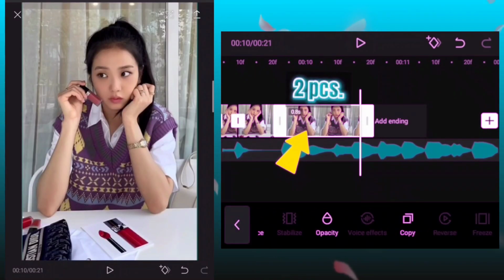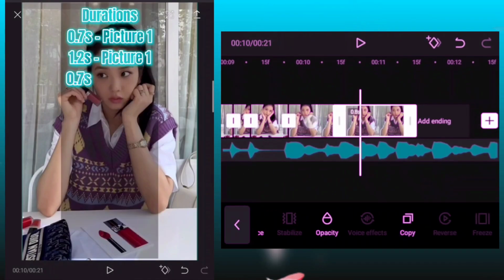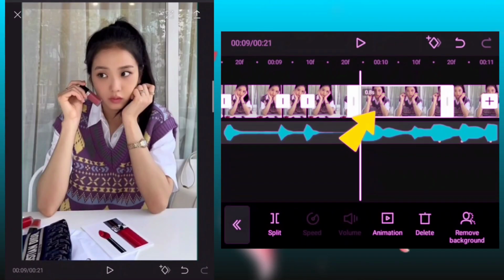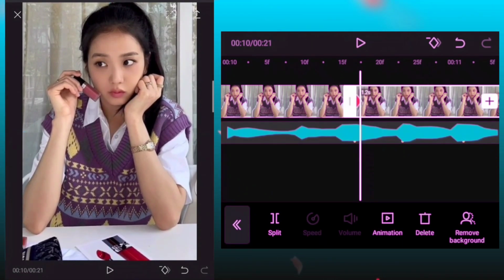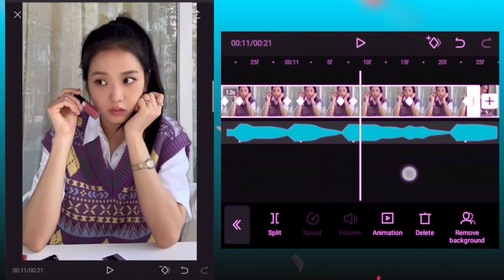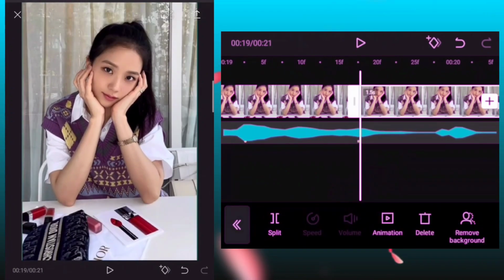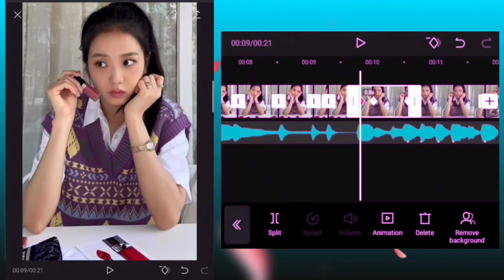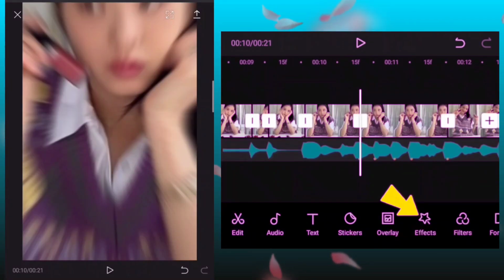Capcut Tutorial - DJ NANSUYA TUTUTUTITITU REMIX TIKTOK EDIT | JISOO TIKTOK EDIT | HarTzy TV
🔰Applications

🔰Materials

📌Photos / Videos
Credits for the Owner
JISSO BLACKPINK

📌MediaFire
Link:

🔰 Social Media 🔰